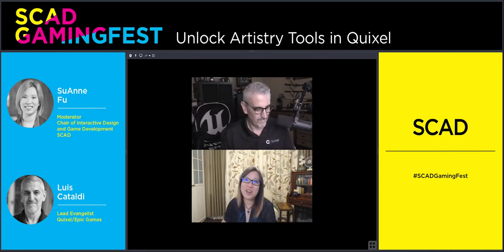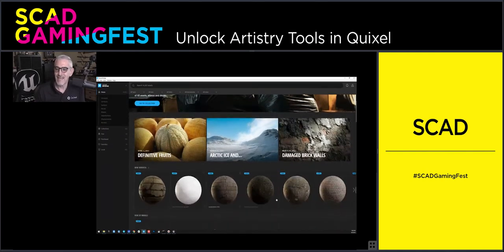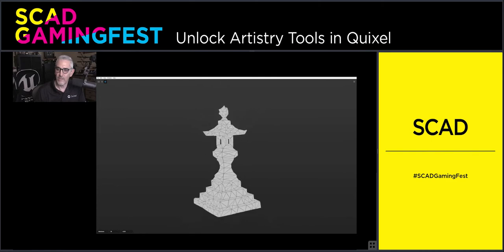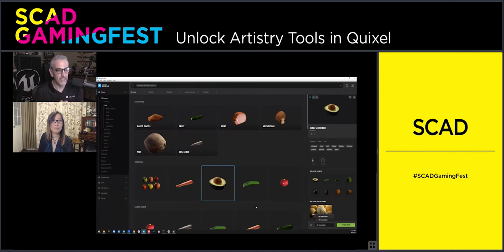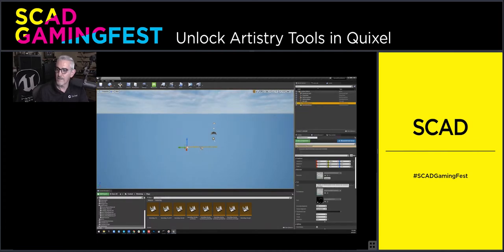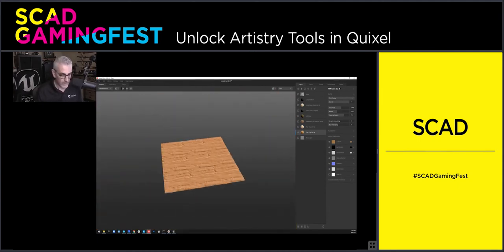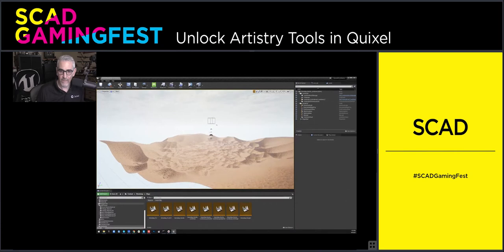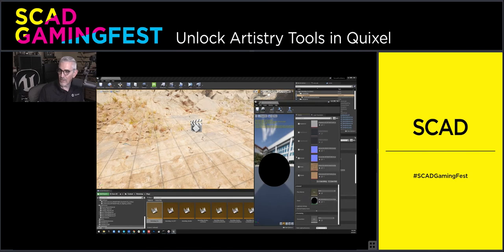SCAD GamingFest: Unlock Artistry Tools in Quixel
Quixel is best known for Megascans, an extensive library of 2D and 3D photogrammetry assets, supported by companion applications Bridge and Mixer. Game developers, filmmakers, and visualization specialists use Quixel Megascans assets to craft blockbuster games ("Metro Exodus," "Destiny 2," and "Battlefield V"), animated entertainment ("The Jungle Book," "Black Panther," "The Lion King," and "Pacific Rim: Uprising"), and lifelike scenes through high-quality content and access to a vast array of tools. Epic Games global evangelist Luis Cataldi discusses how Quixel works with Unreal Engine to unlock triple-A artistry tools for all game developers.

This event was part of SCAD GamingFest, April 9–10, 2021.